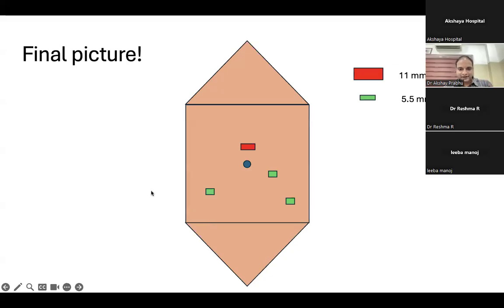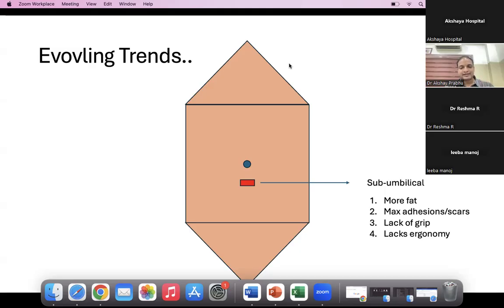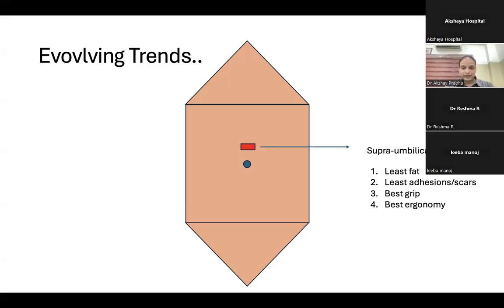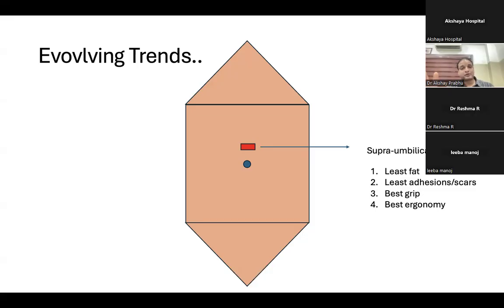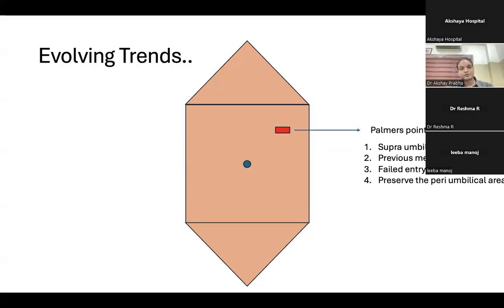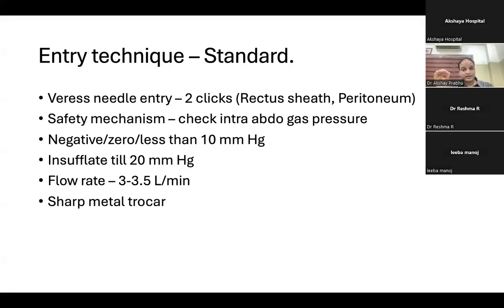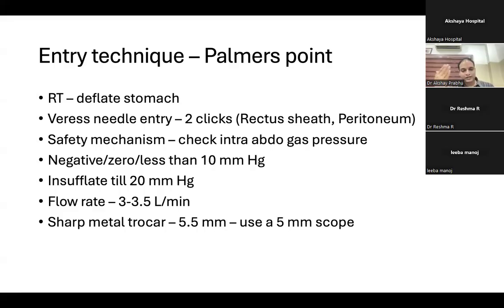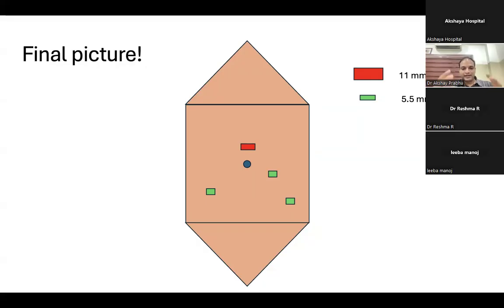Class 2 - Port postions & Entry techniques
This is a detailed session on Laparoscopic port positions and various entry techniques through years of my laparoscopic experience summarised into a short capsule.

I am Dr. Akshay Prabhu, a Gynaec Laparoscopic Surgeon with a deep passion for teaching and mentoring the next generation of minimally invasive surgeons. My mission is to simplify laparoscopy, break down surgical concepts, and bridge the gap between theory and confident hands-on practice.

Whether you're a medical student, resident, or early-career gynecologist looking to build clarity and skill in laparoscopy, you're in the right place.

I work at Akshaya hospital, Kochi, Kerala and a visiting consultant at 12 different hospitals across Kerala